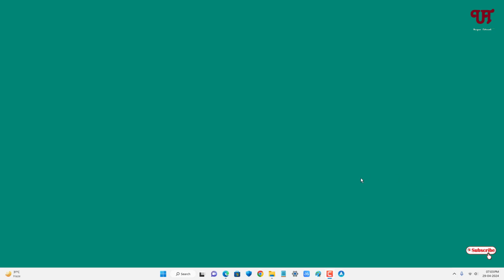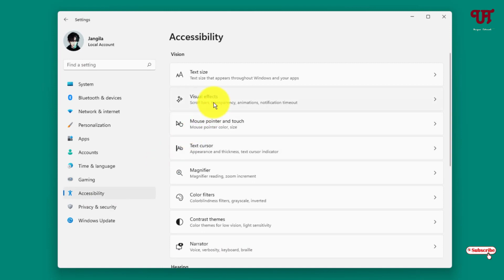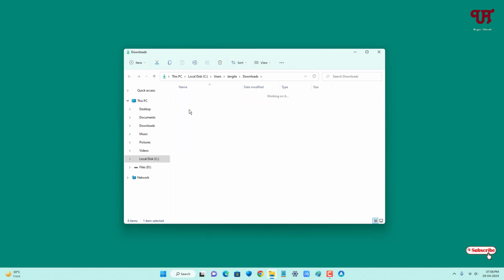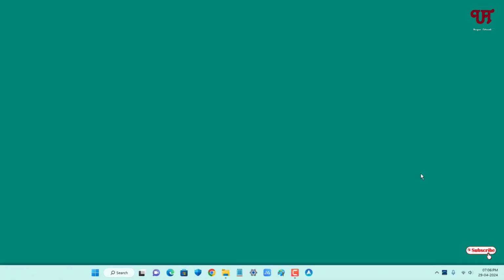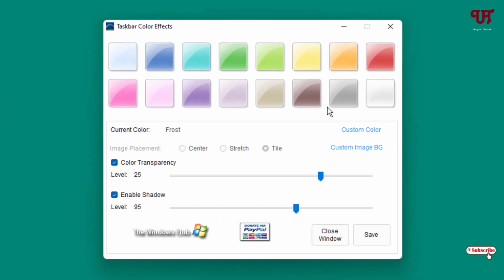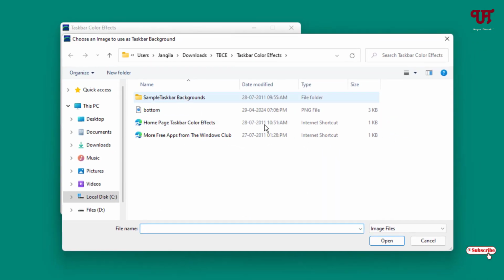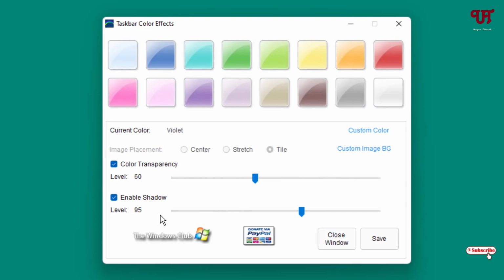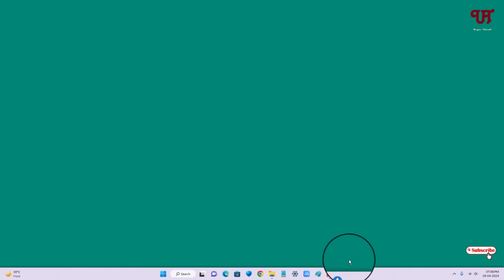How to add Shadow and Colour Effects in the Taskbar of any Windows computer ?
This video tutorial is all about How to add Shadow and Colour Effects in the Taskbar of any Windows computer.